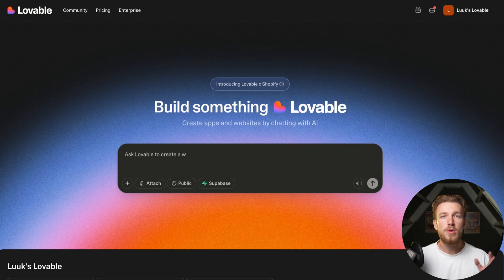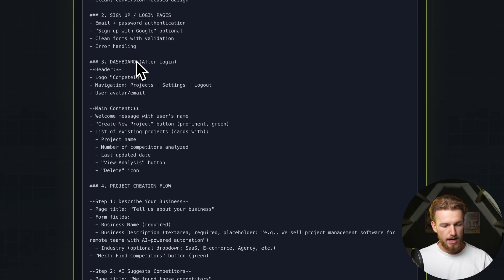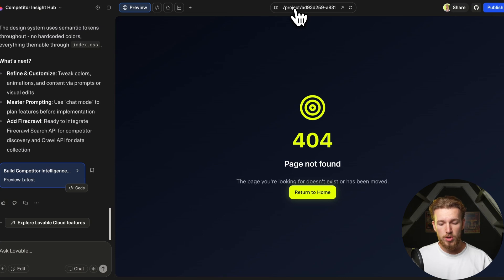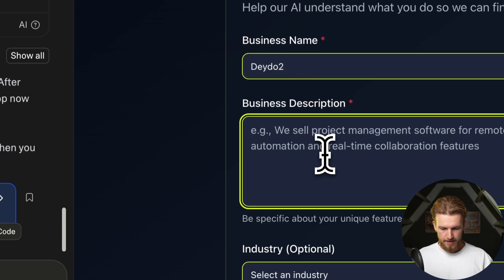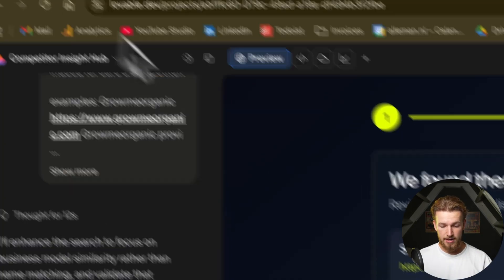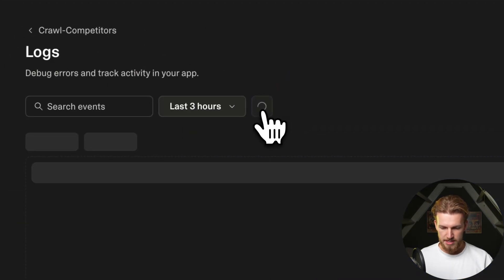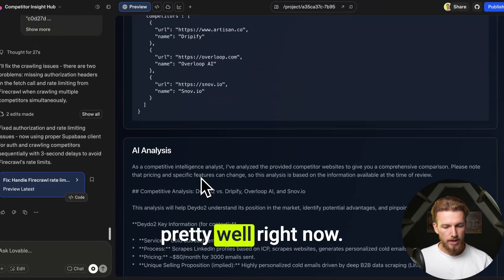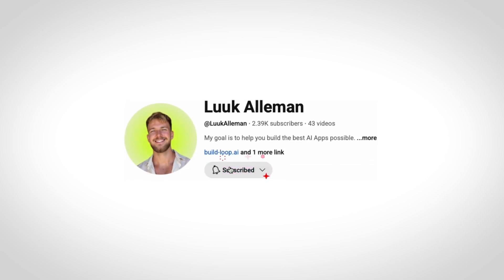Build an AI Agent in Lovable that Scrapes ANYTHING (3 Prompts Only)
BLACK FRIDAY SALE: Want to learn how to build production-ready AI apps yourself?

I built a complete competitor intelligence SaaS that scrapes ANY website and generates detailed analysis reports - all in under 30 minutes using Firecrawl and Lovable. You can sell this for $3K+ to businesses.

Most businesses have NO IDEA what their competitors are doing - pricing, features, positioning, content strategy. Right now there are almost ZERO affordable tools that automatically scrape and analyze competitor websites with AI. While agencies charge $5K+ for manual competitor research, this gap is wide open for builders.

I'm showing you how to build a complete competitor intelligence SaaS using Lovable and Firecrawl. You describe your business, AI finds competitors, scrapes their entire websites (pricing, features, about pages, blogs), and generates a side-by-side comparison matrix showing your advantages and gaps. No code. No complex workflows. Just prompts.

In this video, I build a complete competitor spy system that:
✅ Uses Firecrawl Search to find relevant competitors
✅ Scrapes competitor websites automatically (pricing, features, team, blogs)
✅ Extracts structured data with AI
✅ Generates comparison matrix (advantages in green, gaps in red)
✅ Creates AI analysis report with positioning strategy
✅ Identifies content opportunities based on competitor blogs
✅ Shows market position and growth opportunities
✅ Works end-to-end as production-ready SaaS
✅ Can be sold to SaaS founders for $3K+ per client

The best part? This entire app was built with just a few prompts and real debugging. No shortcuts. No fake demos. I show you the REAL process of building a multi-integration app, including Firecrawl setup, fixing errors, and iterating on the comparison matrix.

This is a REAL opportunity. Every SaaS founder, startup, and business desperately needs competitive intelligence but existing tools are either too expensive or require manual work. This solves that problem and you can charge premium prices.

⏱️ TIMESTAMPS:
00:00 Introduction to AI Scraping Agent
00:15 Overview of the Platform
01:29 Using Fire Crawl for Web Scraping
02:09 Building the App Step-by-Step
03:05 Testing and Debugging
04:57 Enhancing Competitor Search
07:28 Crawling and Analysis
10:45 Final Adjustments and Visual Enhancements
12:12 Conclusion and Next Steps

- Anyone wanting to build competitor intelligence tools
- Digital agencies selling to SaaS companies
- Entrepreneurs building AI research products
- Developers exploring web scraping at scale
- No-code builders wanting production-ready apps
- Anyone tired of manual competitor research

🎯 WHAT YOU'LL LEARN:
✓ How to build competitor intelligence systems
✓ How to use Firecrawl Search to find competitors
✓ How to use Firecrawl Crawl to scrape entire websites
✓ How to extract pricing and features with AI
✓ How to build comparison matrices with visual indicators
✓ How to generate strategic AI analysis
✓ How to debug edge function errors in real-time
✓ How to structure competitor data
✓ How to build production-ready intelligence tools
✓ How to iterate and refine scraping quality
✓ The REAL process of building complex apps

📌 ABOUT BUILDLOOP:
BuildLoop is my complete course for building AI-powered apps with Lovable and other AI builders. Inside, you'll find:
- 20+ step-by-step video lessons (4+ hours)
- 30+ copy-paste prompts for common features
- 6 AI-powered tools (Idea Finder, Prompt Generator, etc.)
- 5 production-ready app templates
- Private community of 65+ builders
- Weekly live Q&A calls

💬 Questions about building your own competitor spy tool? Drop them in the comments and I'll answer!

Let's build something incredible 🚀